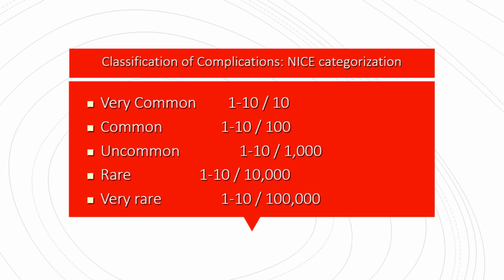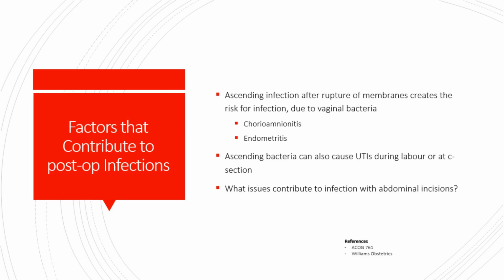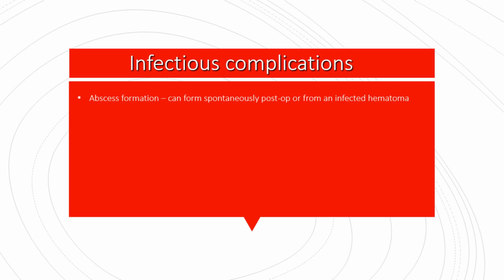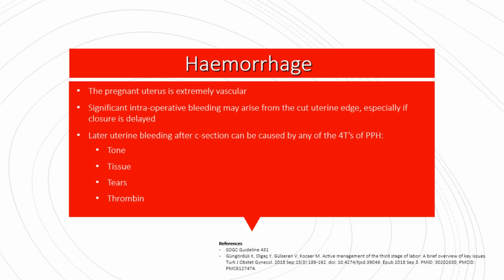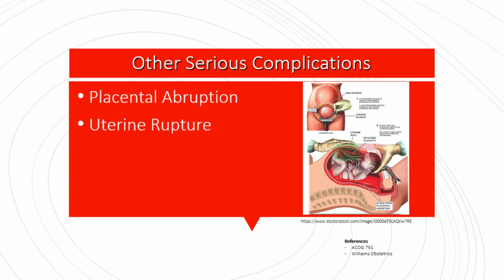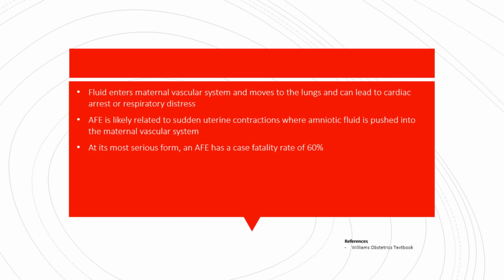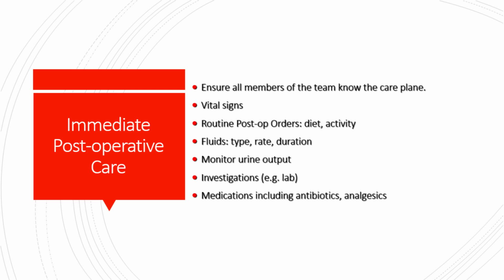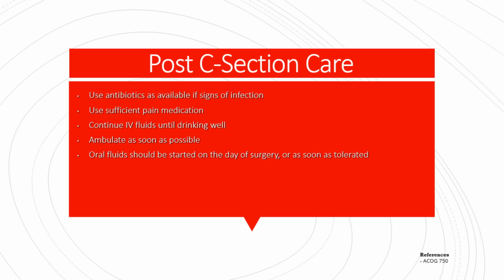Complications and Post Operative Care